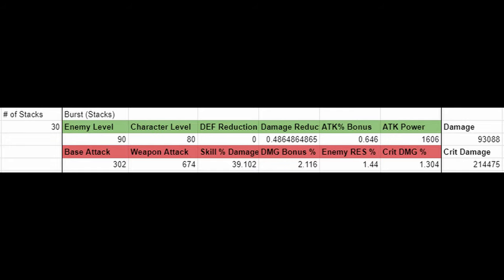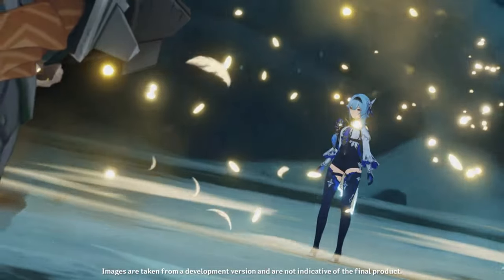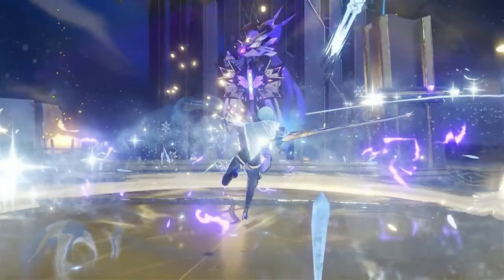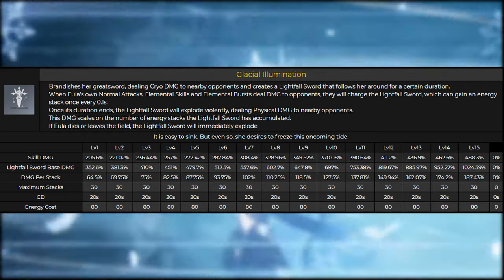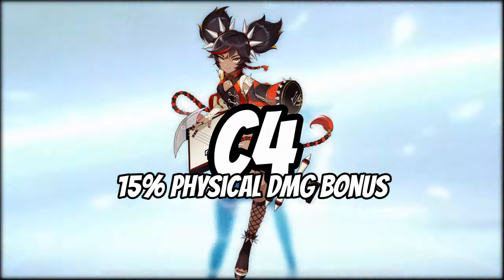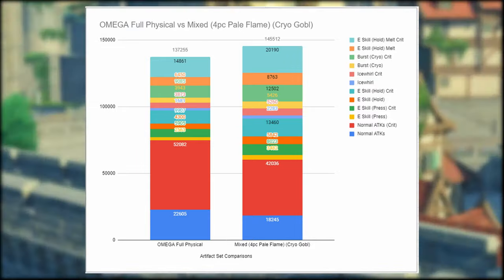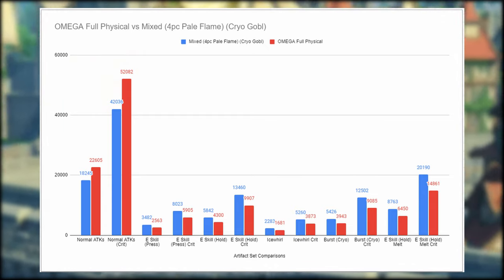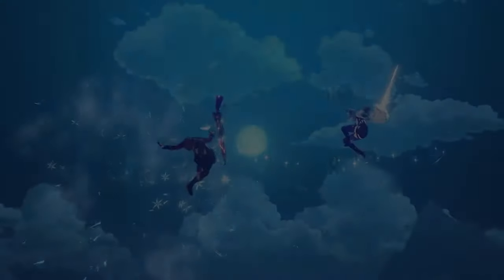EULA Full Skills Talent BREAKDOWN and BUILDS | Leaks and Showcase Gameplay - Genshin Impact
Breaking down EULA from her most recent trailer! We take an in-depth look at all of her leaked skill information. We do some theory-crafting and talk about potential builds. We also do some preliminary calculations to see how much damage she can deal!

Intro: 00:00
Builds: 00:47
E Skill: 4:21
Elemental Burst: 7:07
Damage Calcs: 12:42
Weapons: 18:30